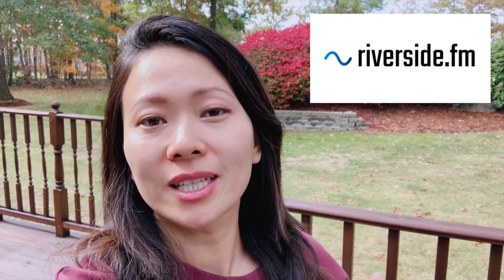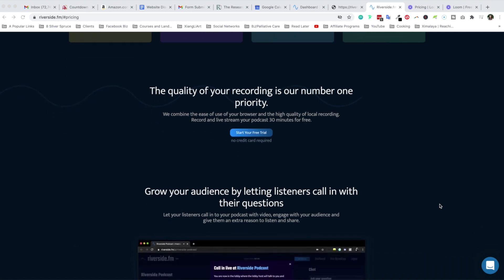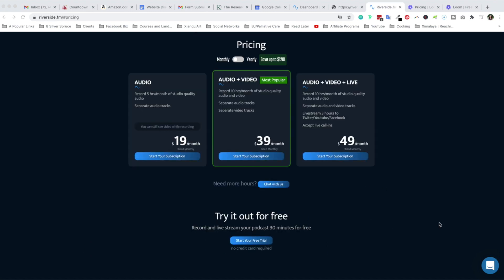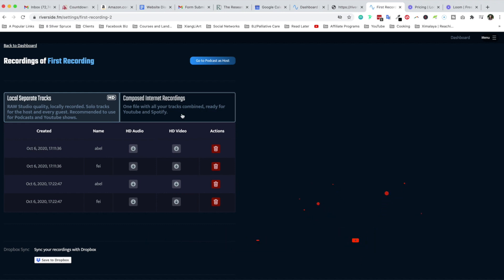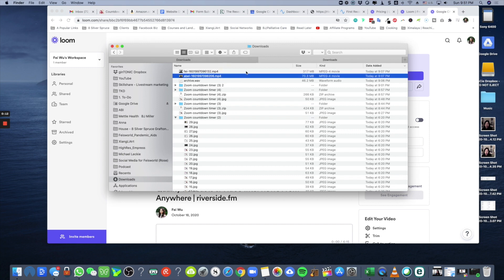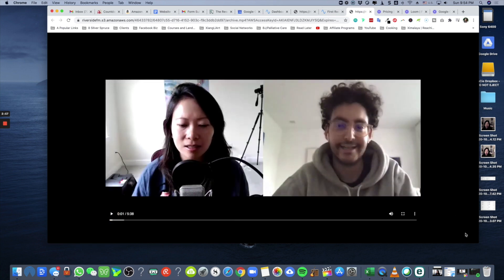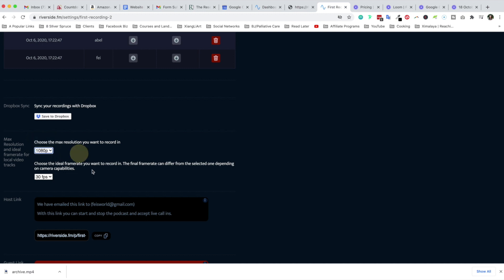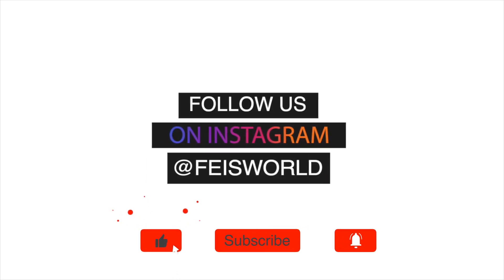Riverside.fm - the 4K Video Recording Zoom Alternative?!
Riverside FM allows you to record your remote podcast with 4K video and wav audio.

It offers much higher quality video and audio recording compared to Zoom. Ultimately - Riverside FM is a great additional tool for creators (podcasters, livestreamers, etc.).

Additionally Riverside uploading process is simultaneous while the recording is still in progress. After a 20-min conversation with Abel (shown in this video), our final recording took seconds to complete, compared to Zoom Cloud upload which may take up to 30 mins or more for an extended recording.

Riverside is not Zoom and does not replace Zoom. Riverside targets podcast and video recording, whereas Zoom focuses on virtual meetings (some can be very large), and Riverside only handles up to 8 guests at this time (Oct 2020).

Livestream is another option for Riverside, where you can livestream to Twitter, Facebook Live, YouTube and Twitch. Currently (Oct 2020) does not allow multistreaming.

👑My Go-To Resources for:
Marketing and Online Business: